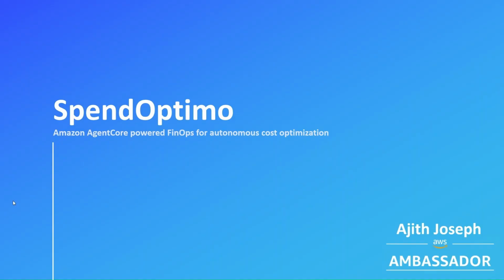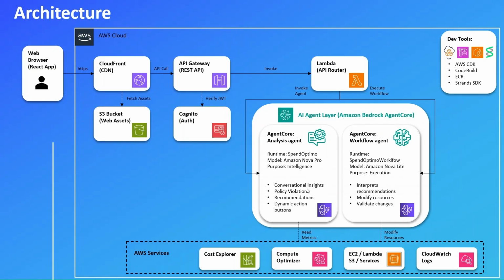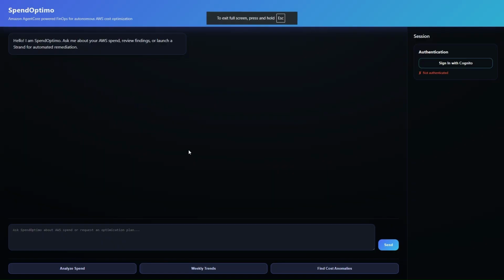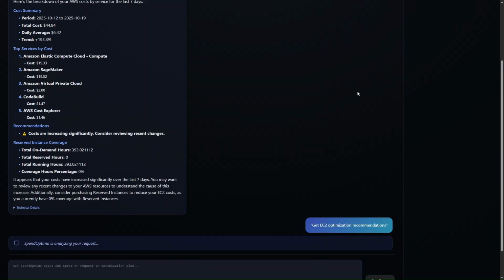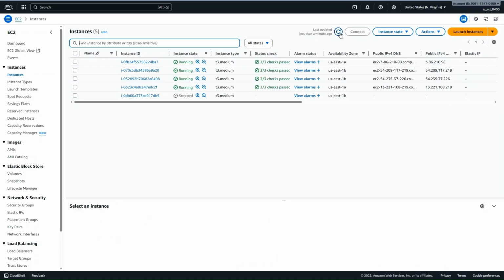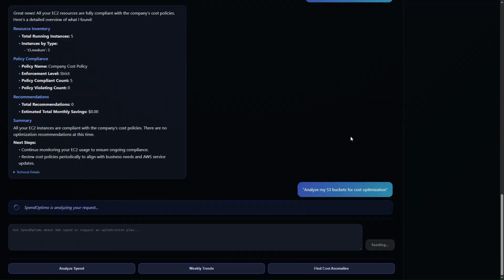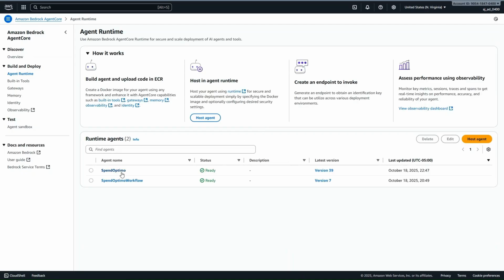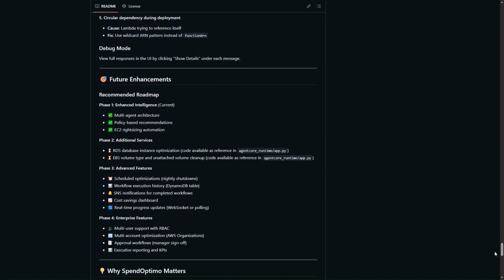SpendOptimo - Multi-Agent Autonomous FinOps Platform Using AWS AgentCore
SpendOptimo is a multi-agent AI system that doesn't just analyze your AWS costs—it understands, recommends, and executes optimizations autonomously. Built on AWS Bedrock AgentCore and Strands Agents SDK, it demonstrates intelligent cloud cost management using agentic workflows.